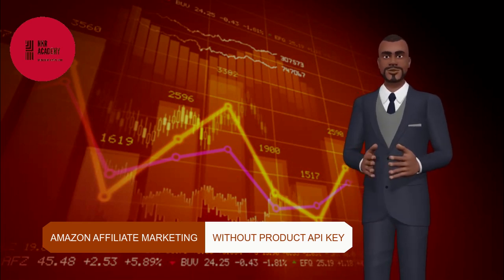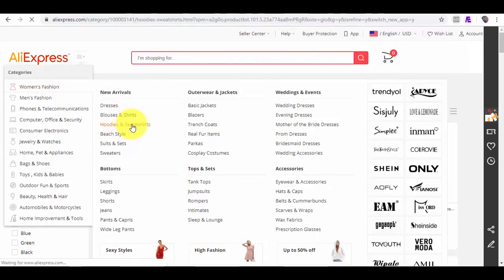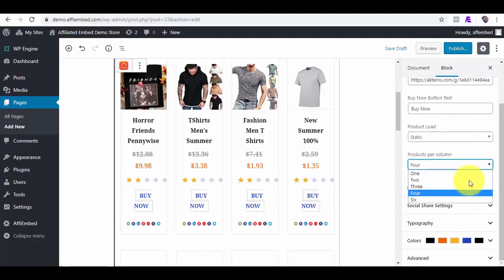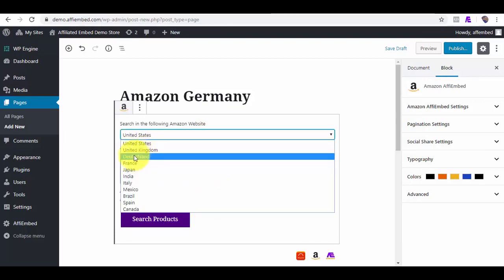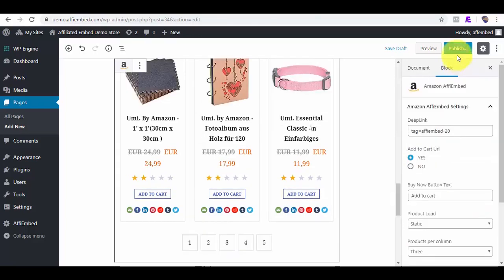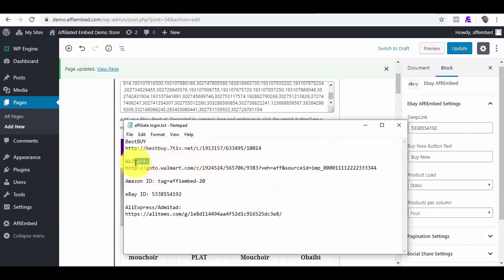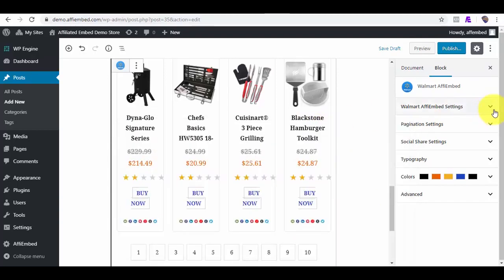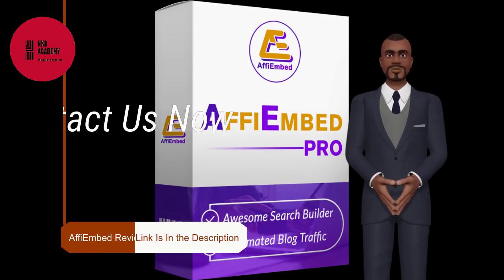How To make an Amazon Affiliate Website Without Product API Key Access In 2019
Hello Everybody. I am Brian and Welcome to N K R Academy Digital Solutions. Today, I will show you how you can create an Affiliate Website with products from World Best E-Commerce Marketplaces Like Amazon, E-Bay, Wallmart, BestBuy and AliExpress with having Access to their Product Advertising API Key. Now, If you are familiar with E-Commerce Affiliate Marketing then you must be aware of the fact that these marketplaces are no longer issuing API access unless you are having a proven sales history. As a newbie affiliate marketer, it is extremely difficult to have access to product API key. Today, I will Introduce to you a new WordPress Plugin called AffiEmbed which comes loaded with a Chrome Extension. With the help of this amazing plugin, you can import products from all 5 of these E-Commerce marketplaces without having access to their API Key. Check out the Demo.

What Is AffiEmbed?
AffiEmbed is a brand new, easy-to-use WordPress plugin that allows to add products from the top 5 online marketplaces to your WordPress posts or pages with just a few clicks of your mouse.

What Marketplaces Can You Find And Import Products From?

✅Amazon
✅E-Bay
✅BestBuy
✅AliExpress
✅Walmart

One unique thing about this product, is not just it’s simplicity but the huge solution it solved…

AliExpress is no longer issuing APIs to new affiliates and Amazon requires you to have at least 3 sales to get a API access…

When you compare this to doing it manually, you’ll quickly save HOURS to get hot products listed on your WordPress posts and pages.

❌No more dealing with complicated APIs…

❌No more manually uploading a product at a time…

❌No more struggling to customize the product listings…

Who Should Get AffiEmbed Plugin?

✅BLOGGERS
If you’re a blogger looking to monetize your blog and you’re tired of tiny payouts from program like Adsense, eCOM affiliate marketing is the answer you’re looking for.

With AffiEmbed you don’t need any special skills or experience to easily add product listings anywhere in your blog posts.

✅AFFILIATE MARKETERS
If you’re currently an affiliate marketer and looking for a way to make easy affiliate commissions that can quickly add up to your bottomline some commish monthly, AffiEmbed makes it easy to start making money as soon as today.

✅Dropshippers Looking For An Easier Way
Dropshipping is a solid way to make money, but when you dropship, you’re still on the hook for any issues that arise.

✅Anyone Looking For A Simple Way To Make Money Online
Regardless of your prior online experience, there’s no easier way to make money than by using AffiEmbed to promote physical products as an affiliate.

Just 3 Steps To Get Big Results With AffiEmbed

✅STEP1: INSTALL THE WP PLUGIN

It only takes 2 minutes and we’re including some easy to follow instructions so you can do it even if you’re a newbie

✅STEP2: PUT THE EXTENSION & PLUGIN TO WORK

Use the Extension to find high-quality products while on any of the 5 marketplaces [Amazon, AliExpress, eBay, Best Buy and WalMart]

…Load them into your your choice pages or posts with just a few mouse clicks

✅STEP3: CUSTOMIZE YOUR IMPORTED PRODUCTS & PAGES

Without any tech skills needed and enjoy the profits you’re raking in without the normal hard work and effort that’s normally required from an affiliate store

make money online,affiliate marketing